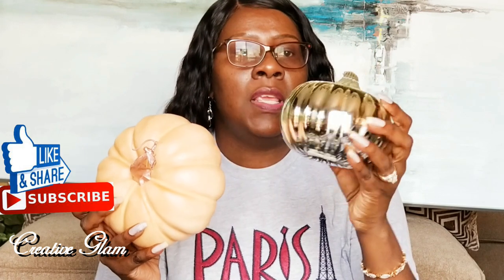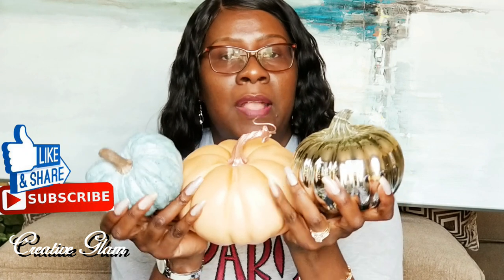NEW! Fall Home Decor Haul Pottery Barn & Pier 1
Hi Guys! 💖 Today I am sharing with you some things I recently picked up for this Fall Home Decor Haul from Pottery Barn & Pier 1. I'm so ready for fall!!   Let me know your favorite place to shop for home decor!  I hope you enjoy.

**Address**
Creative Glam

Canon EOS T7i DSLR Kit:

Lighting Kit:
//amzn.to/2Fow9yS